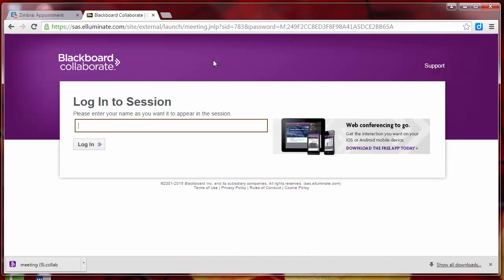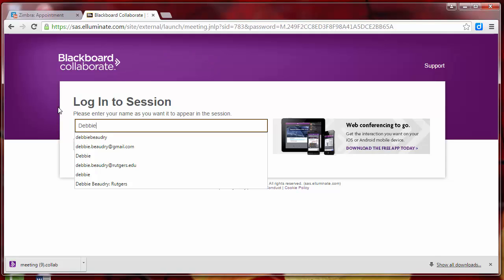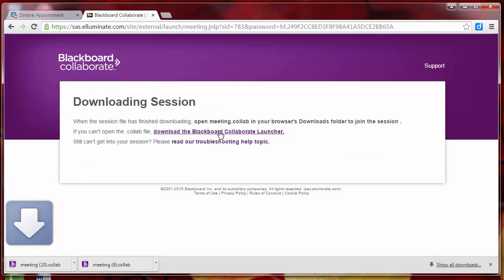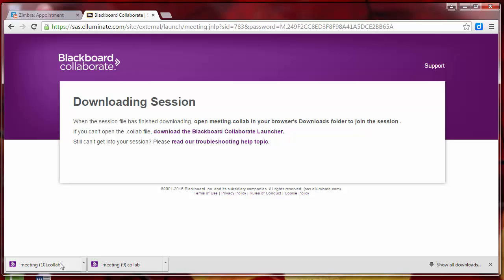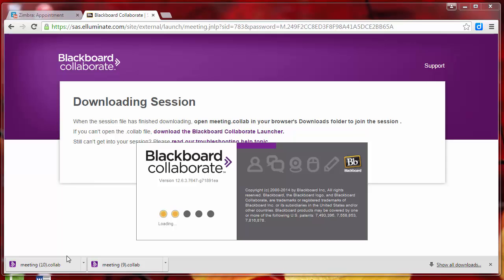Collaborate for webinar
How to start Collaborate for our Webinar